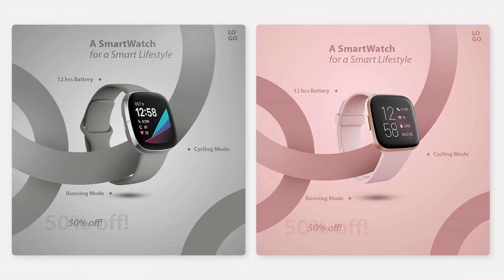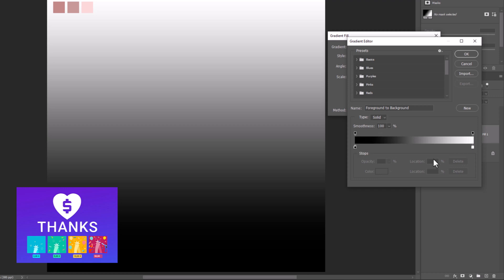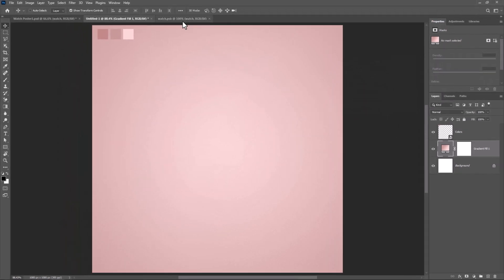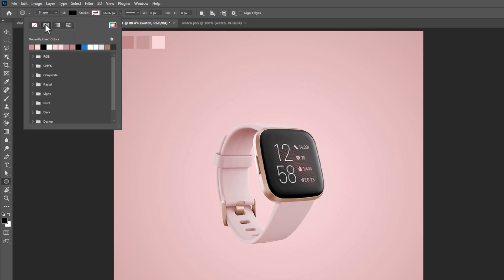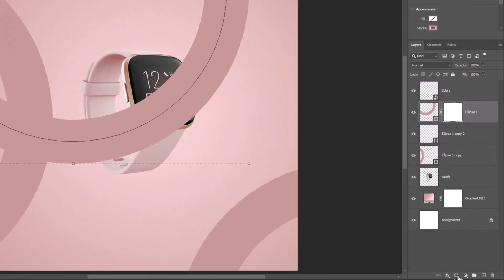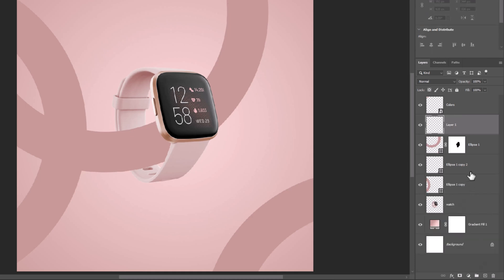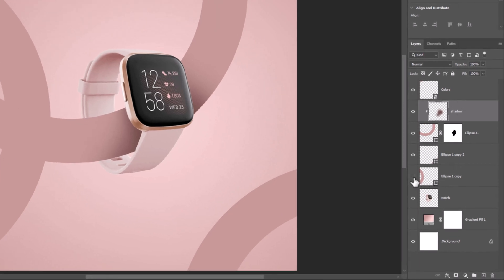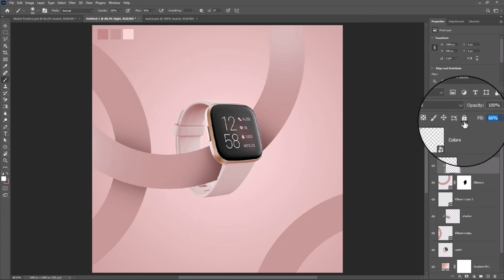Social Media Ads Poster Design in Adobe Photoshop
▽ FOLLOW  on